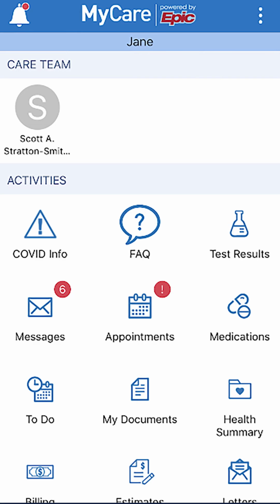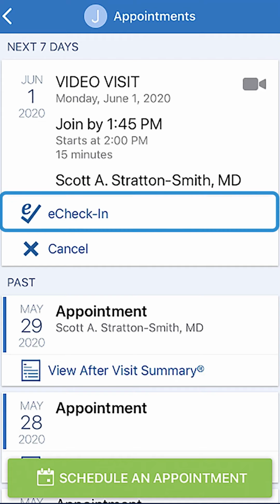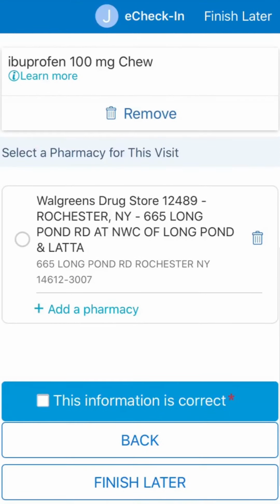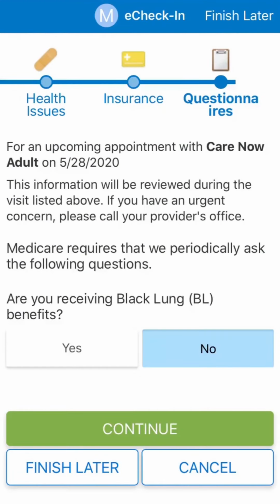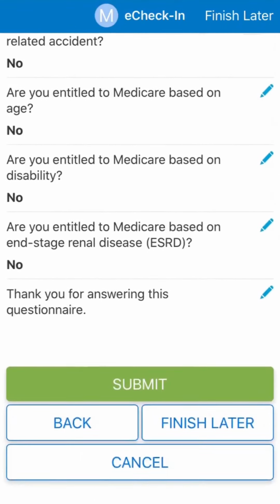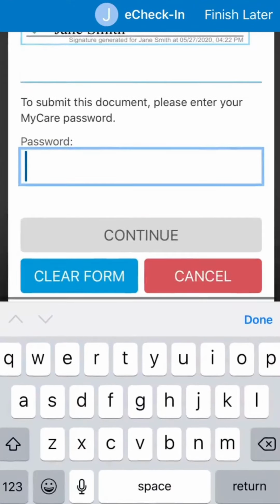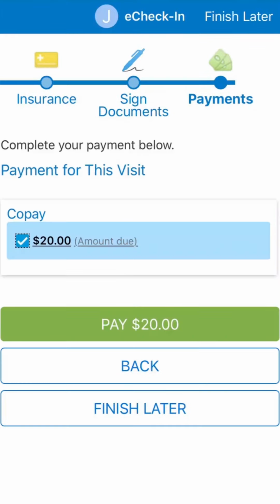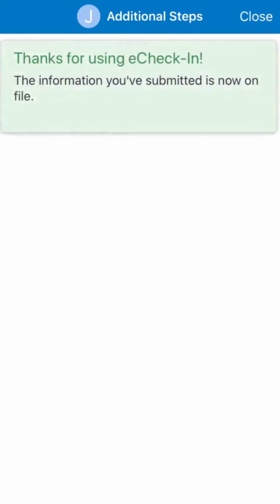RRH MyCare Video Visits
A step-by-step guide on how to schedule and join a video visit with your Rochester Regional Health provider, using our RRH MyCare app.